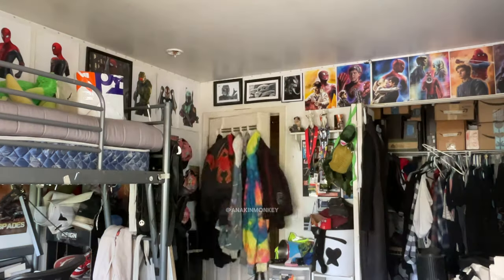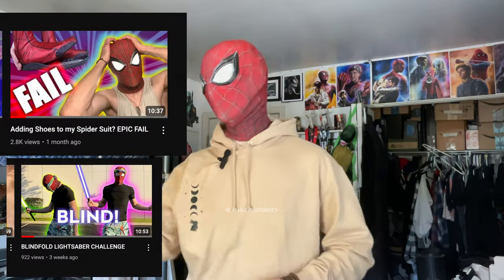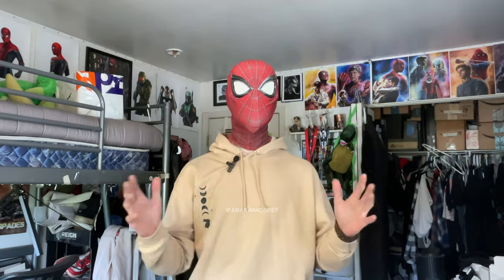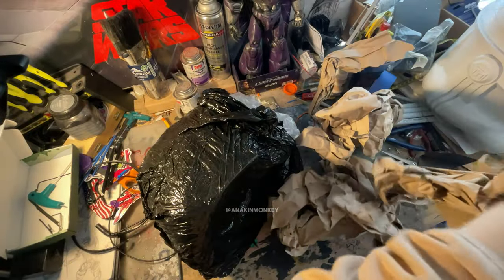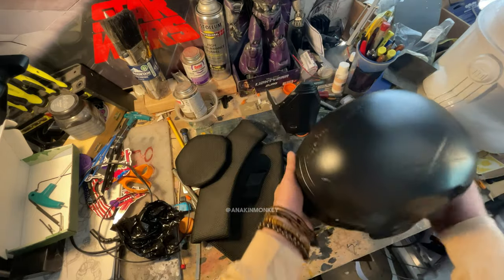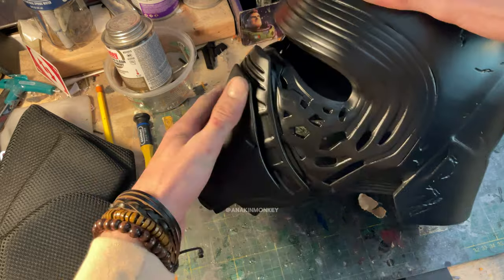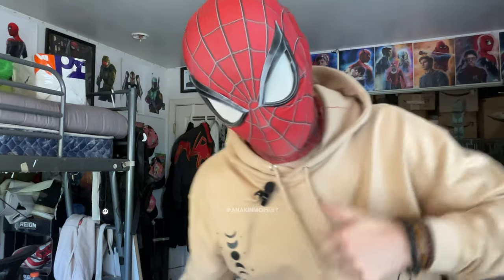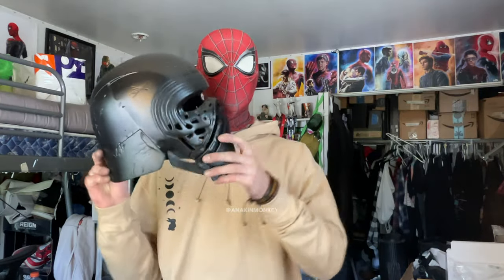UNBOXING Kylo Rens Helmet DIY KIT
Unboxing the next piece for the Kylo Ren cosplay this year. Got some work to do to get this suit together after the secret cosplay in the next months.

DIY Helmet Listing

Finished Helmet Listing

3dPlanetProps (VENDOR)

Let's get to 75K!   @anakinmonkey

Track Name*.Make Me Happy